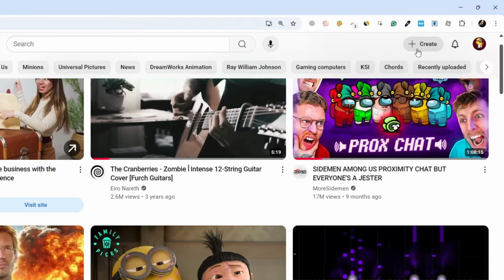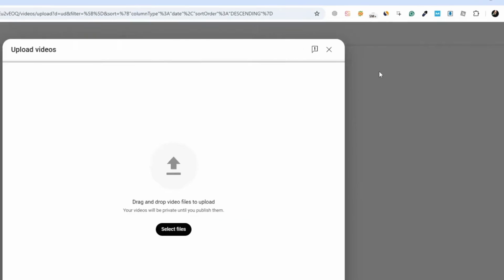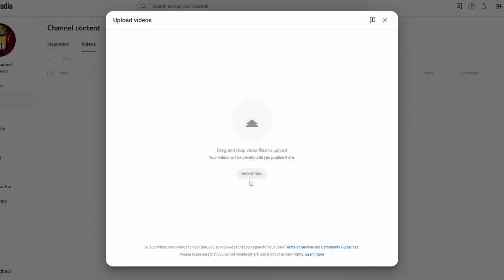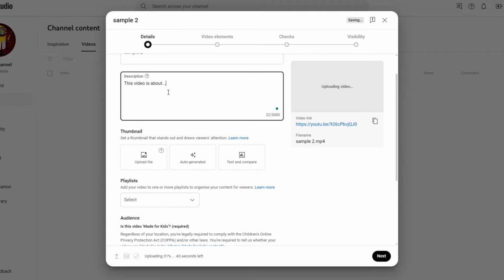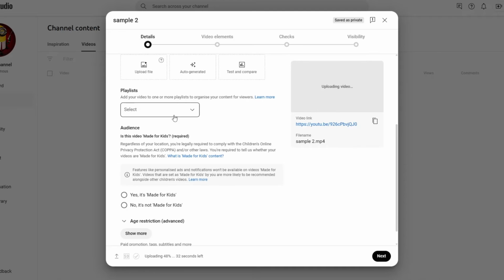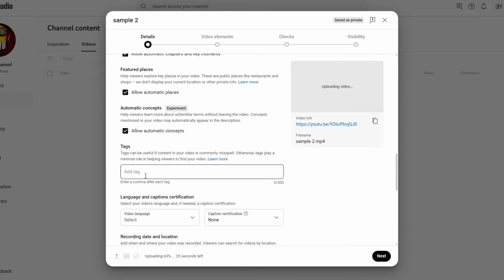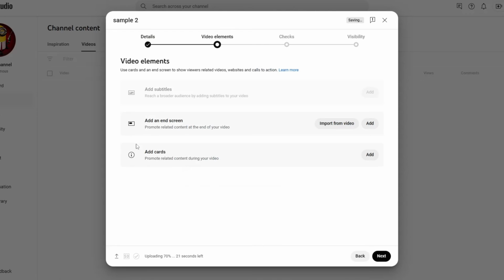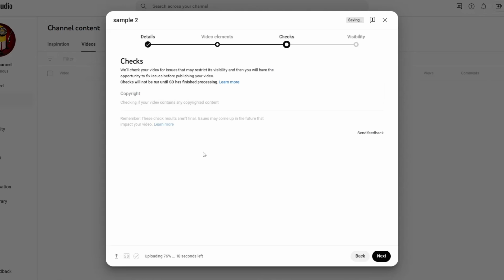How To Upload a Video To YouTube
Ready to share your content with the world? In this step-by-step tutorial, you'll learn exactly how to upload a video to YouTube using both desktop and mobile devices. We'll guide you through the entire process—from selecting your video file to adding a title, description, tags, and choosing the right visibility settings. Whether you're a first-time uploader or just need a quick refresher, this video has you covered. By the end, you'll have your video live on YouTube and ready to reach your audience.

Was this tutorial helpful in getting your video uploaded? Share your experience in the comments below!

🔐 Secure Your Online Activity with NordVPN:

30-day money-back guarantee
Starting at just €3.09/month (instead of €11.59)!